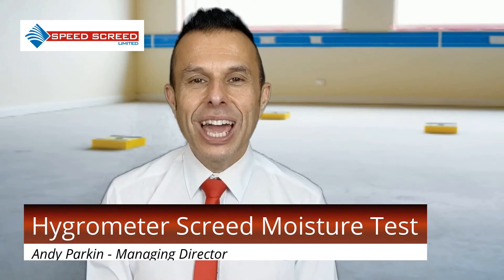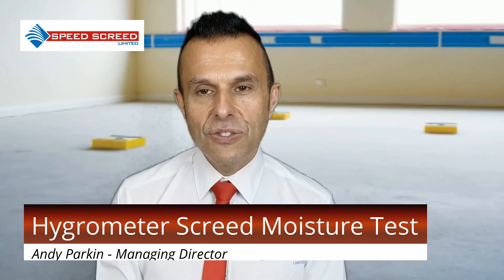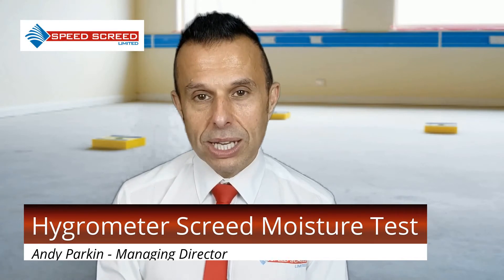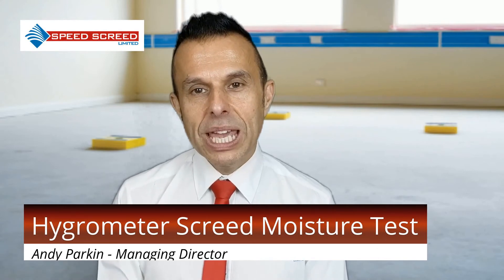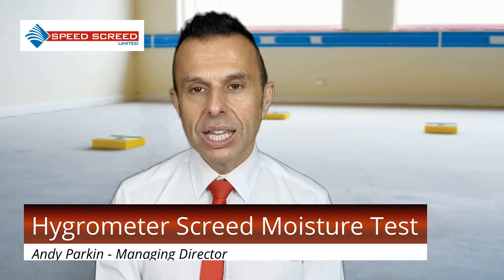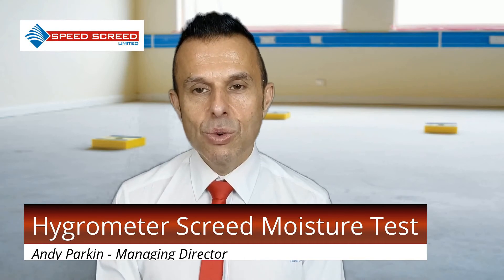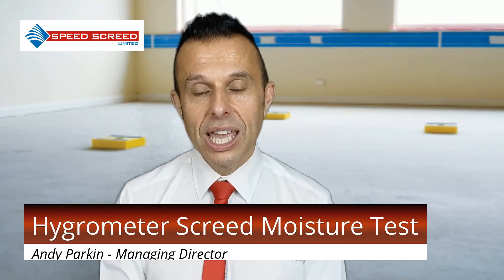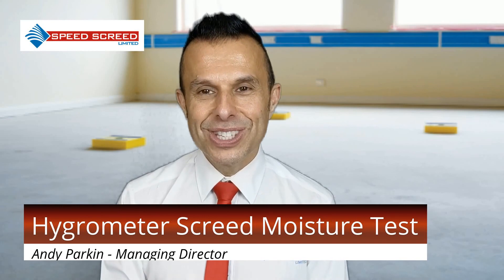Hygrometer Screed Moisture Test - All You Need To Know About Hygrometer Screed Moisture Test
Hygrometer Screed Moisture Test Find Out Andy's Thoughts - All You Need To Know About Hygrometer Screed Moisture Test
I am glad to see that you visited this video where I talk about Hygrometer Screed Moisture Test
I will also cover topics on:
relative humidity test
moisture meter for screed
how to measure moisture in screed

What You Need to Know About the Hygrometer Screed Moisture Test

I’m Andy Parkin Managing Director at the Multi Award Winning Speed Screed. Today I would like to talk about the hygrometer screed moisture test and how it is performed.

Why The Hygrometer Screed Moisture Test?

The single largest failure of floor coverings is too much moisture, laying the coverings before the screed or concrete is dry enough.  Yes, it may look dry, but no matter how many years of experience you may have the only way to know 100% if the screed is dry enough to bond is to conduct a moisture test.

The British Standard clearly indicates the need for a moisture test. BS 5325, BS 8201, BS 8203 for textile, wood, and resilient floor coverings, respectively.   The recommended method would be to carry out a hygrometer screed moisture test.

A hygrometer is used to measure the Relative Humidity (R.H) of the air contacting the screed. It is done over a small volume and the air is isolated from surrounding air. A series of tests are performed to ensure that the R.H is not more than 75% for most floor coverings. A maximum of 65% R.H is permitted for solid timber floor coverings.

To perform the hygrometer screed moisture test, a digital hygrometer is required. Also, you will need an insulating box with butyl sealing tape and a data sheet to crosscheck the values. Digital hygrometers can measure the Relative Humidity as well as the air temperature.

Hygrometer Screed Moisture Test

The test begins with ensuring that any external methods of drying the screed are turned off at least 4 days before the test is performed. The floor should be clean and free of any dust particles. Getting some insight about the property certainly helps to determine the area where you should be performing the test, with least ventilated areas being the obvious choice to start with.

Now, position the digital hygrometer along with the insulating box on the floor and seal the edges with butyl tape. If butyl tape is unavailable at the time of the test, any kind of waterproof putty can be used.

It is crucial to ensure that the instrument is turned off because the air inside needs to reach the moisture equilibrium. Once the instrument is positioned, completely seal it off and leave it. If the surface is uneven, make sure to use at least two layers of tape so no air can escape. Leaving the instrument overnight is a good practice.

Once it is time, the actual hygrometer screed moisture test can begin by turning the instrument on.

The ideal time to wait before the first reading is taken is 4 hours for 50mm thick screeds. The thicker the screed, the more time should be allowed to pass.

A trick to reduce the time of the instrument sitting idle is to seal the floor with polythene sheets or rubber mats at least 3 days prior to the test. Once the mat is removed, place the instrument in the centre immediately and seal it off. Moisture equilibrium will be achieved within 4 hours in this case, but leaving it overnight is best practice.

Takeaway

Hygrometer screed moisture test is an essential step before installing floor coverings. It will determine whether the floor is ready or not to receive floor coverings. Depending on the results, further actions may be required.